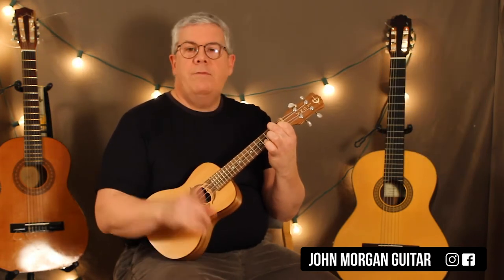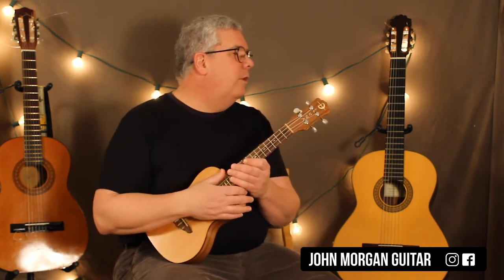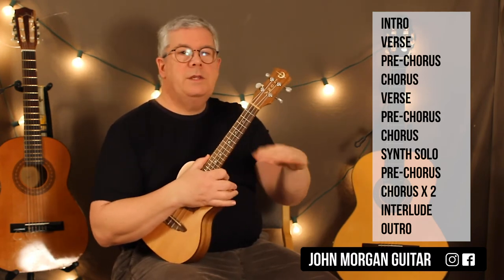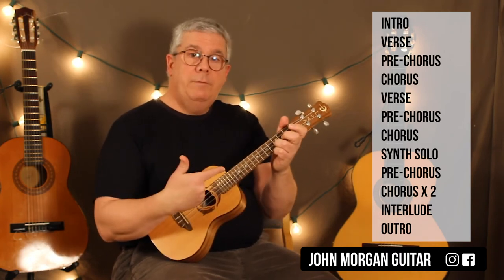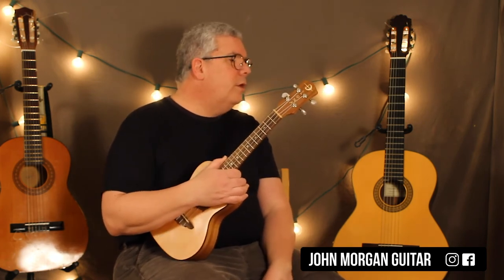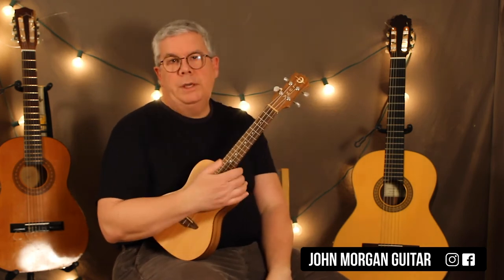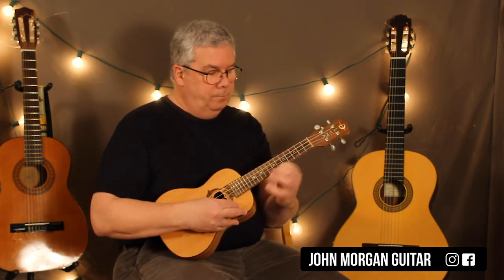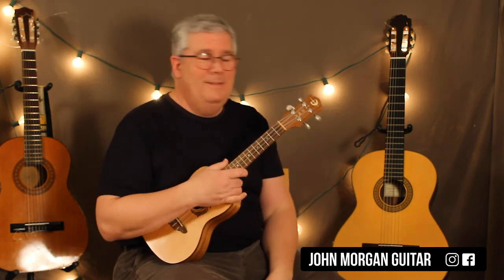How to Play "Love Stinks" by The J. Geils Band (Ukulele)